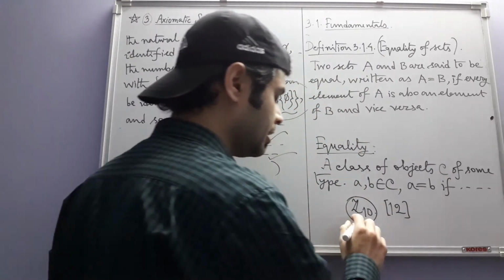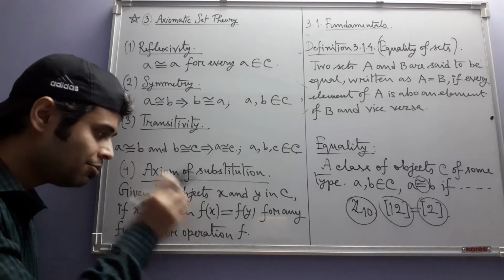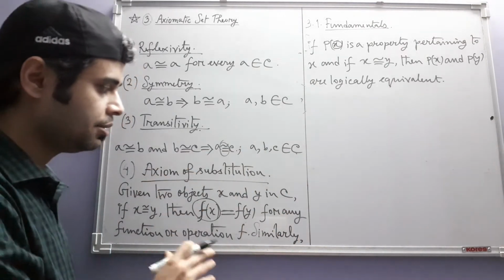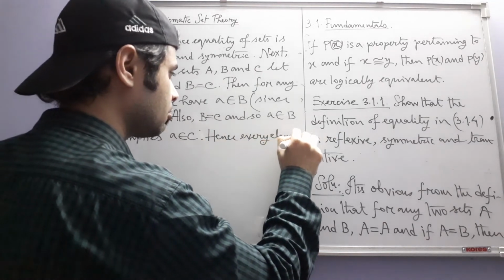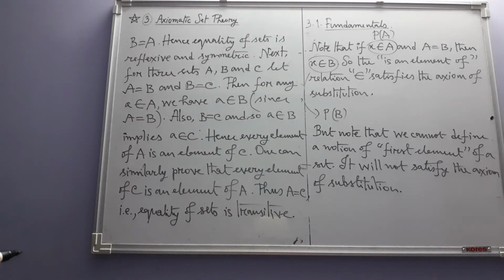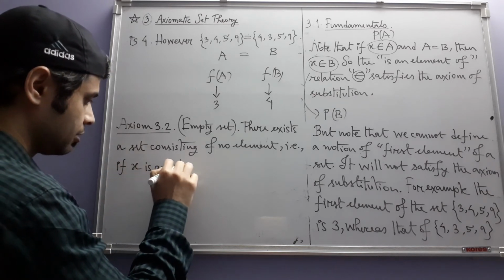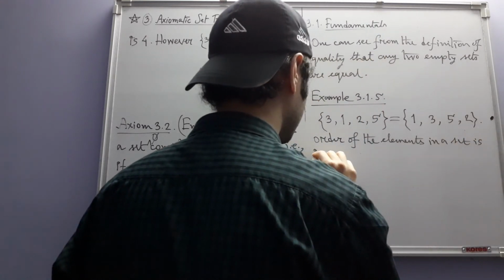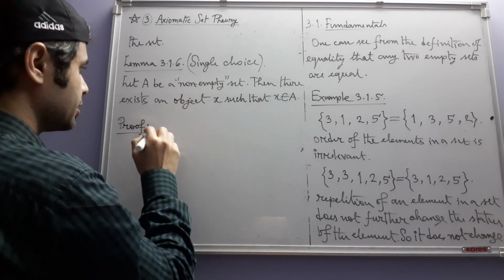Axiomatic set theory (ZFC) (from Analysis I by T. Tao)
In this part we finish our discussion of equality of sets, and turn to the second axiom - the axiom of empty set.